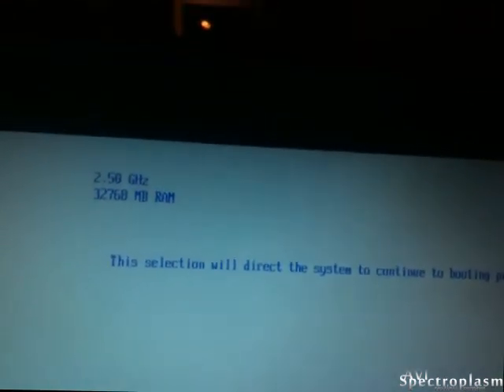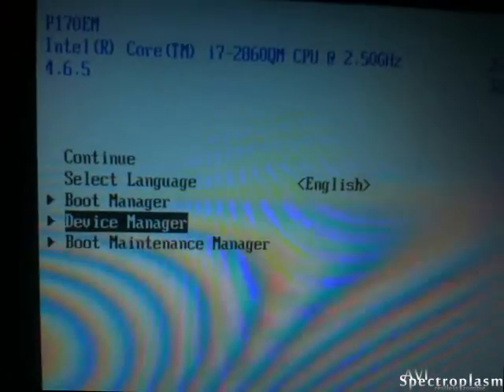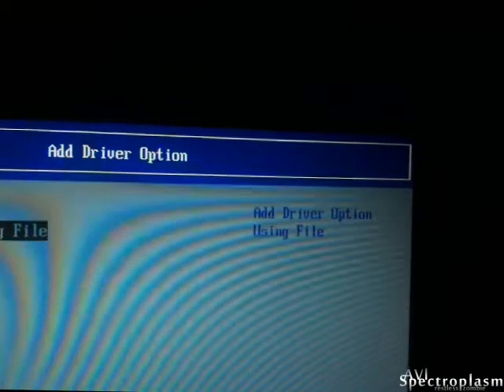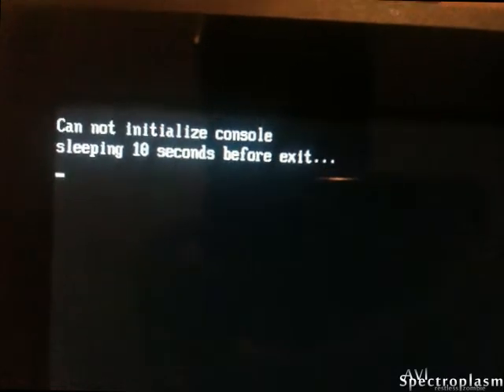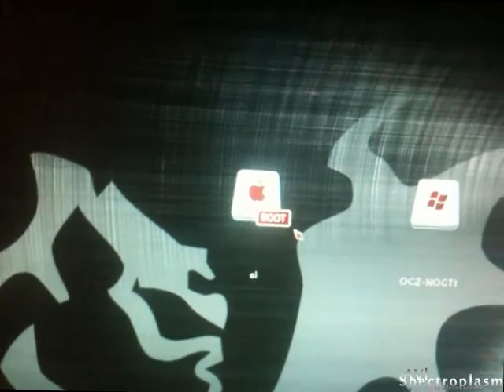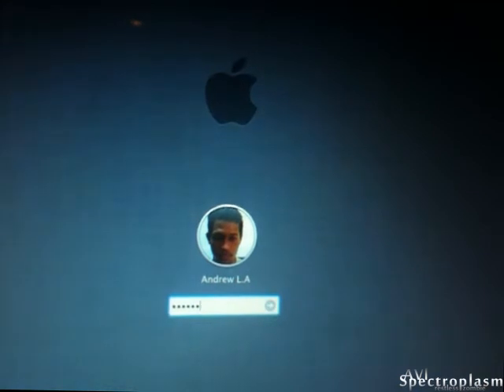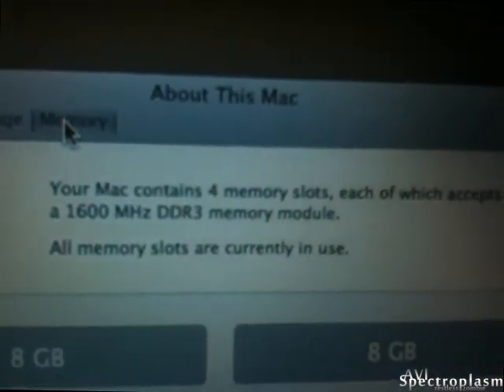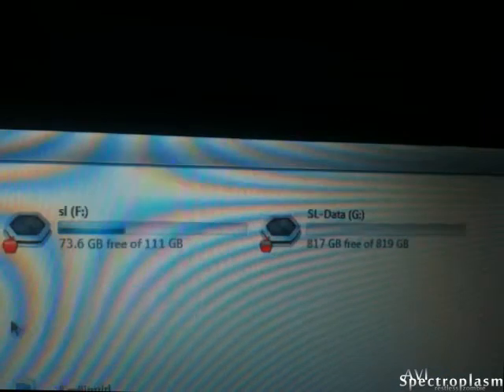Mythlogic NYX-1712 -EFI- Bios access Glitch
this is the video showing the glitch in action to access the EFI pages.